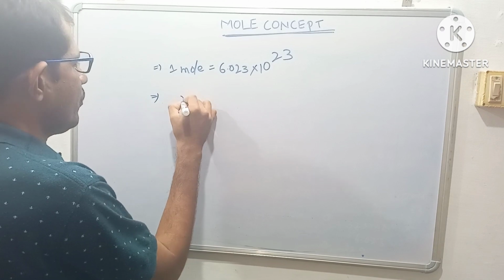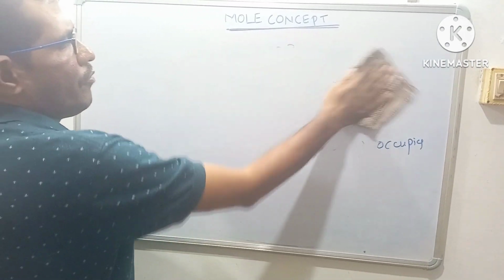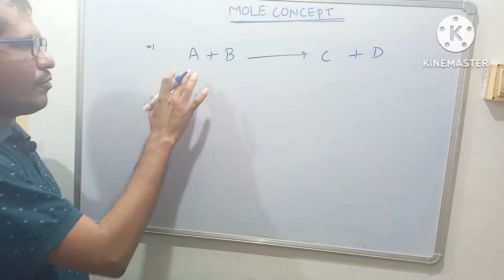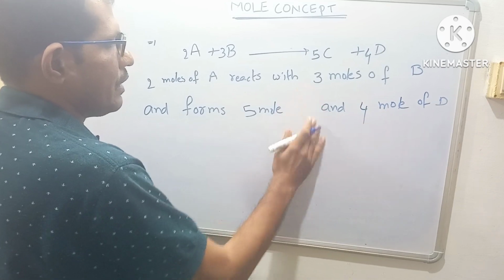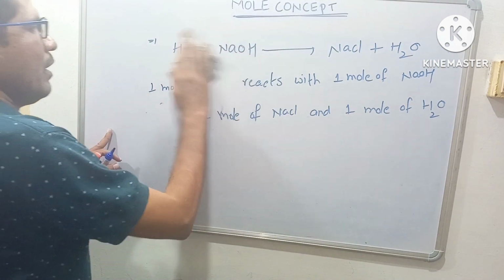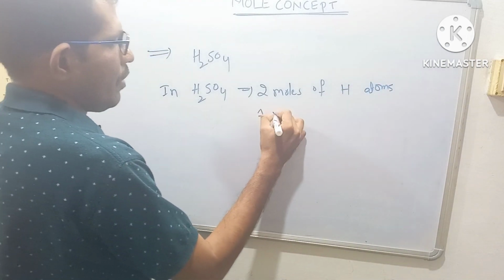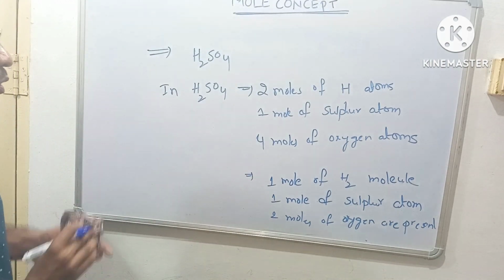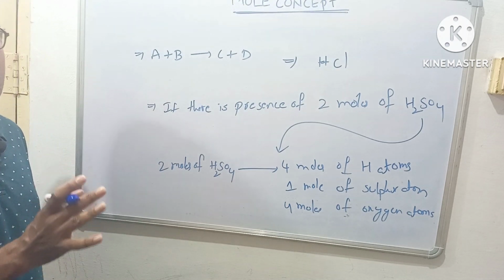Mole Concept Part-2|PROBLEM SOLVING| PHYSICAL CHEMISTRY|| CLASS 11| IIT-JEE|NEET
INSPIRED BY MOLE CONCEPT
moleconceptpart-2|problemsolving|moleconcept|physicalchemistry||class11|iit-jee|neet